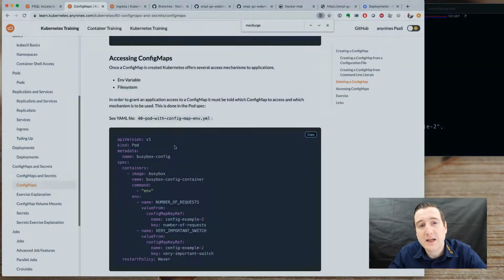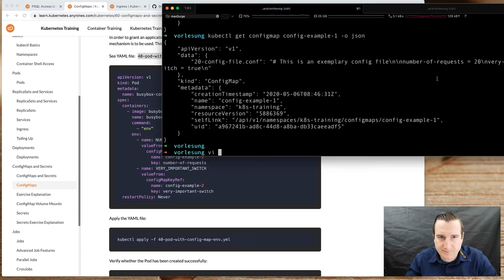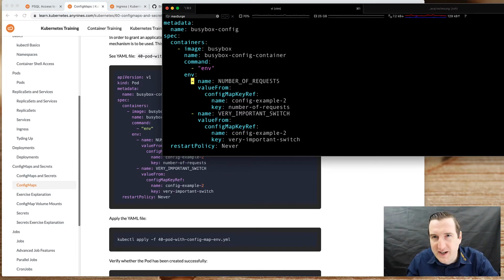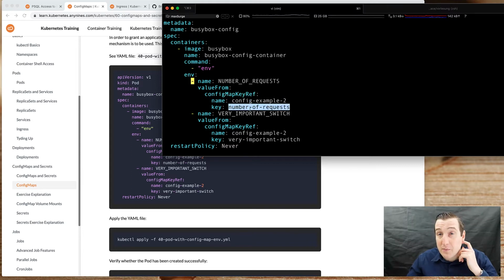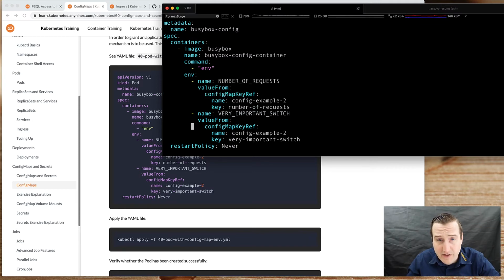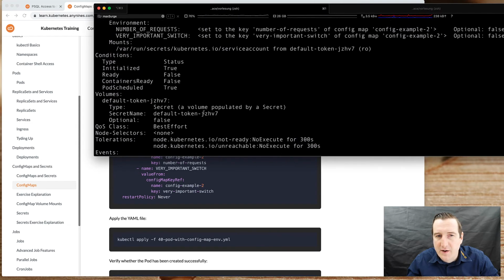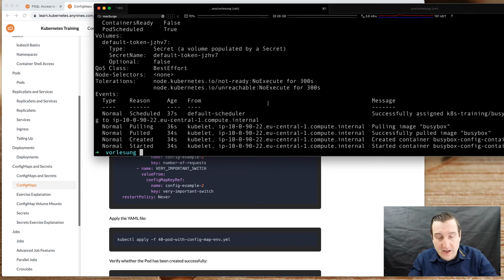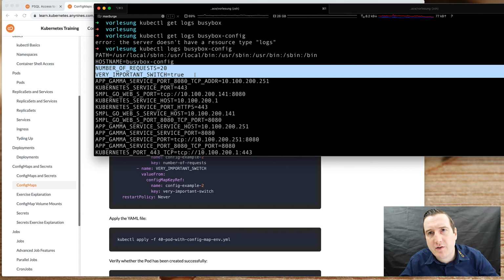Kubernetes Training #39 | Kubernetes · ConfigMaps & Secrets – ConfigMaps Part 2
ConfigMaps and Secrets are utilities provided by Kubernetes to fasciliate the development of cloud-native - or 12 factor compliant - applications. In particular, ConfigMaps relate to chapter 3 Config of the 12 factor manifest. This best practice suggests to store application configuration outside the application, e.g. by using environment variables. This allows a strict separation of functionality and configuration which increases the portability of applications. An application can thus be operated from the same code base among different environments such as staging & production or the application could even be deployed per customer still using a single source code version.

So instead of hard wiring the application configuration options or access credentials into source code, the better option is to use ConfigMaps and Secrets.

Both ConfigMaps and Secrets can be thought of key value sets managed using the Kubernetes API. In the following it will be shown how these key value sets can be created, maintained and retrieved.